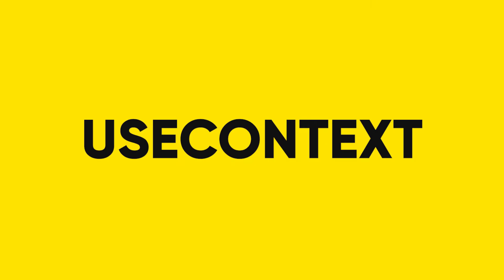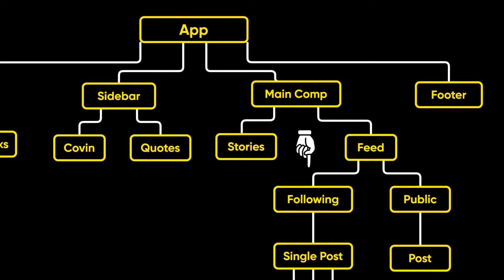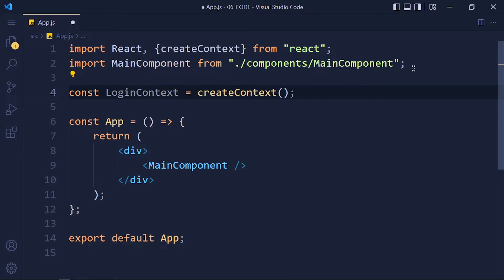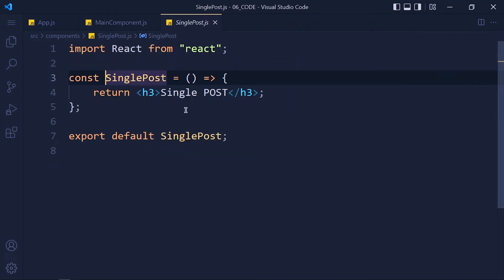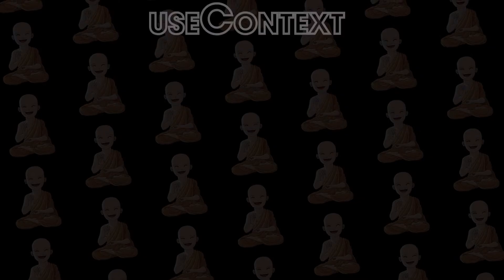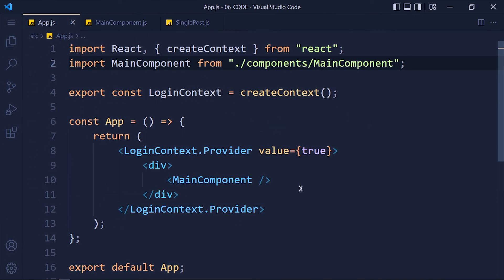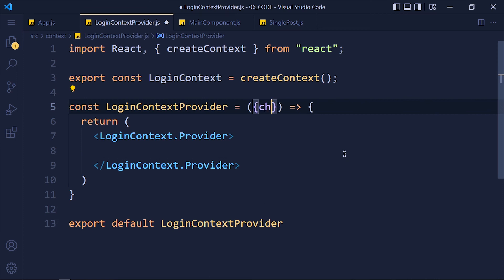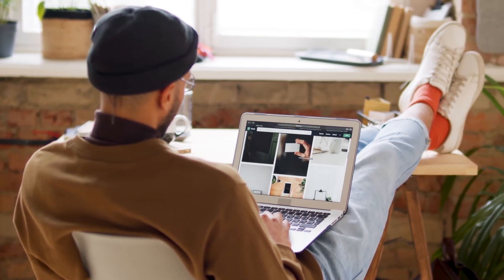useContext React Hooks in EASIEST Way | React Context Hooks Tutorial #3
useContext React Hooks is one of the most used react hook in big react project for Manage the global state of the react application. This is the React Hooks Tutorial 3. After Watching this tutorial, you will learn React Context Hook in Depth.

Topics Cover in this Tutorial
- What is useContext hook?
- How to use useContext Hook in React?
- How to createContext?
- How to access context value?

Overview
00:00 What is useContext used for?
00:28 useContext in React with example
01:38 Creating the Context
02:02 Providing the Context
02:58 Consuming the Context
04:06 Recap - useContext in React
05:28 How to organize Context in React?